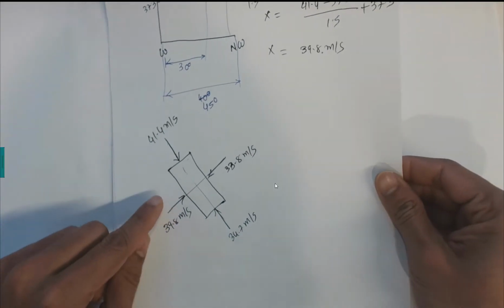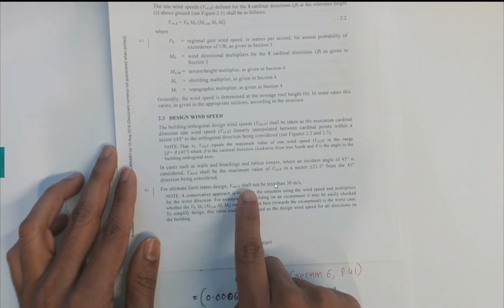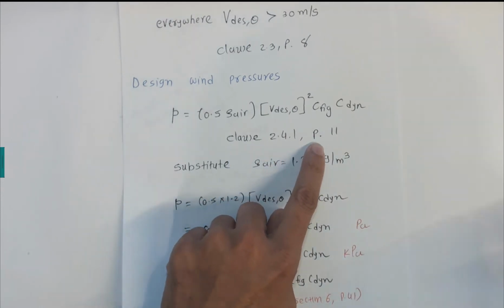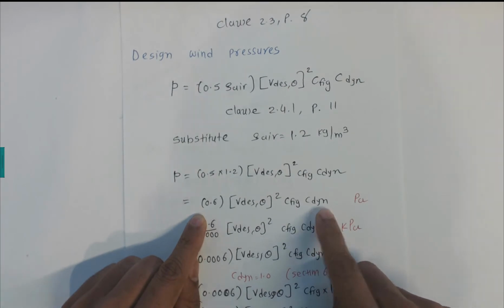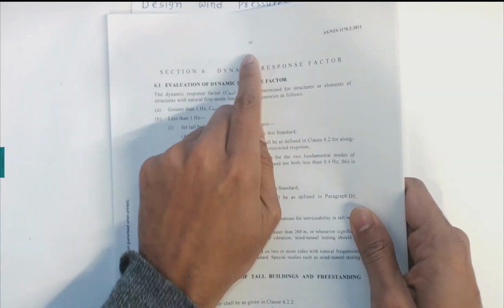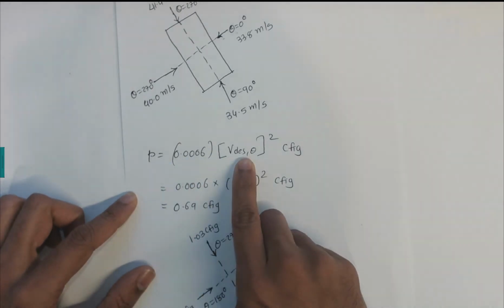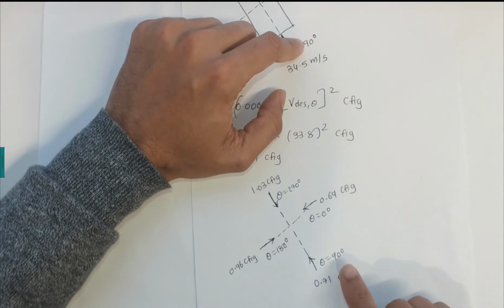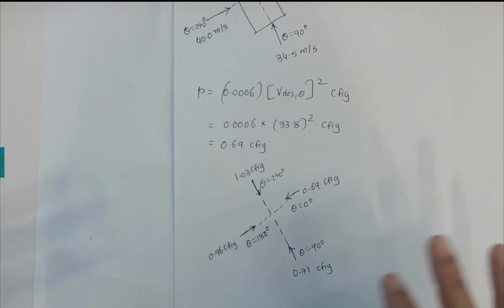Wind loading Example 2 Part 6 AS/NZS 1170.2